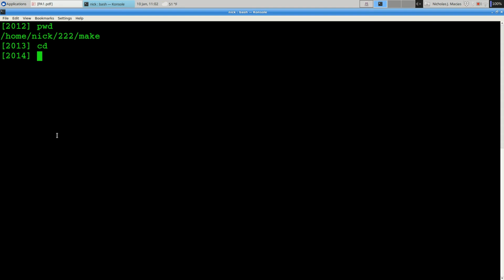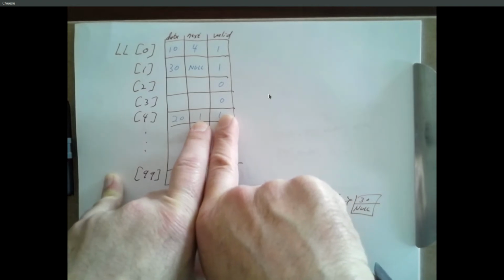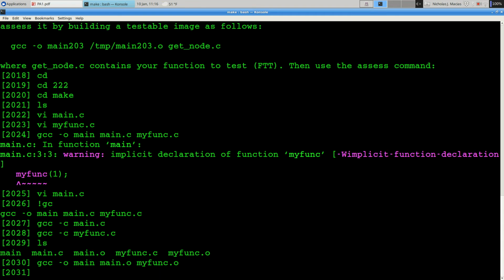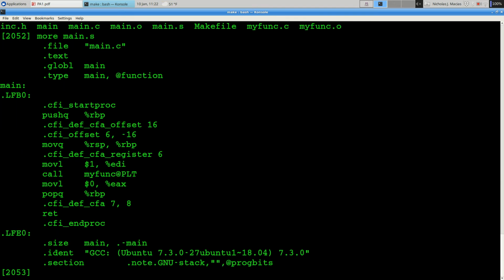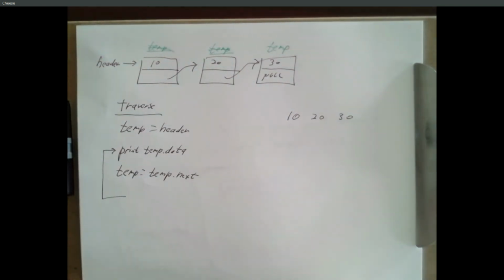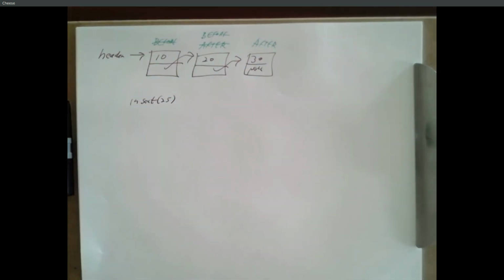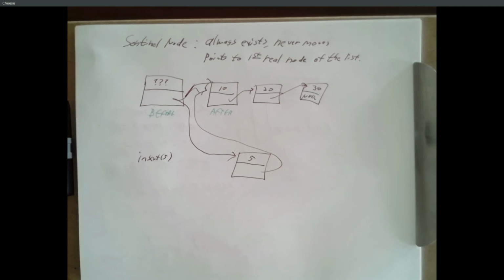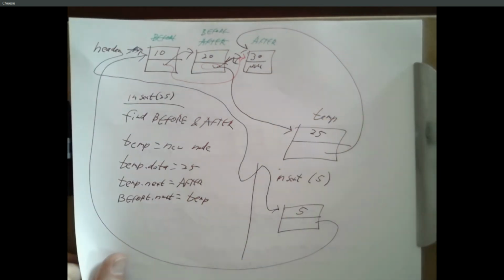CSE 222B 20190110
odp 203, makefiles, linked lists, sentinel nodes